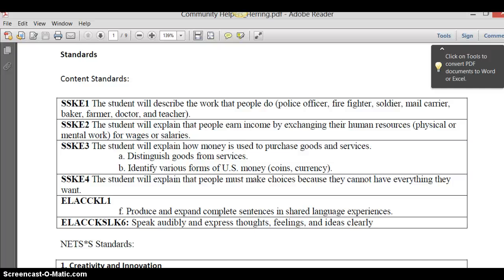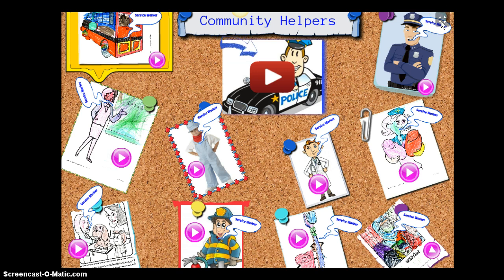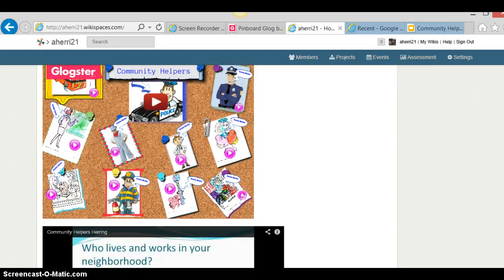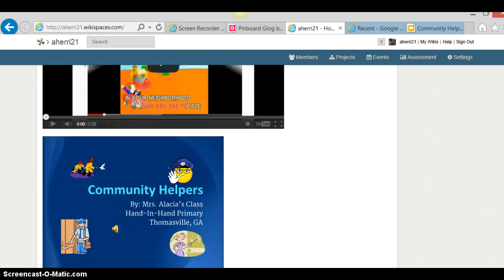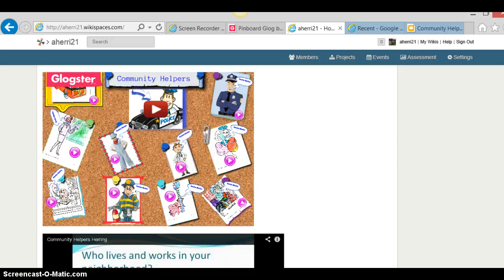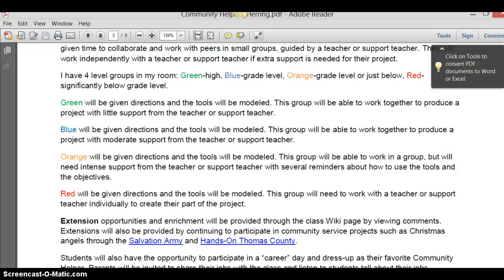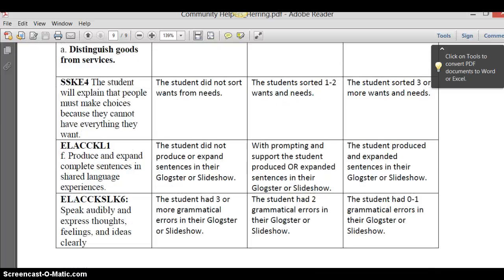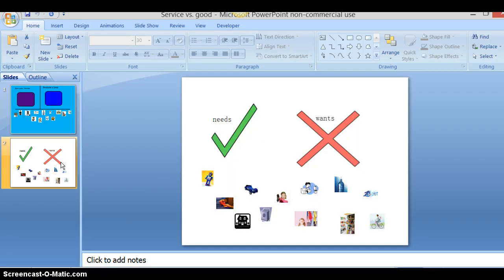Community Helpers Kindergarten